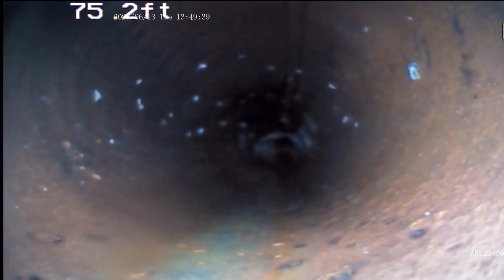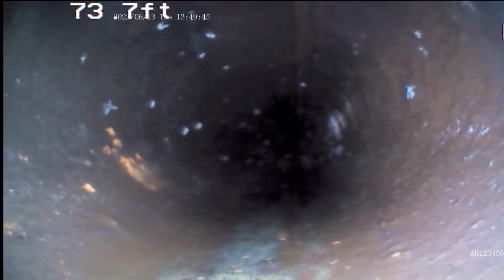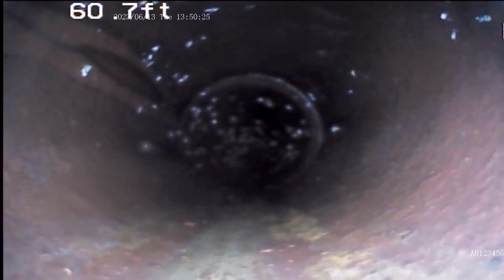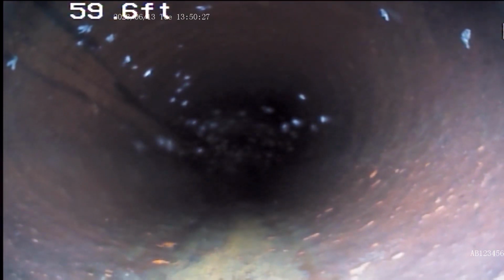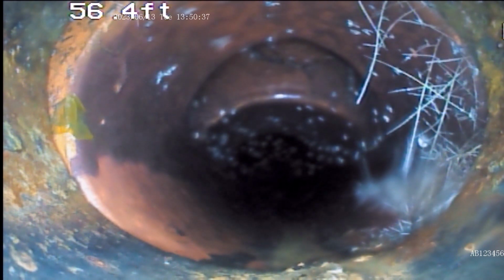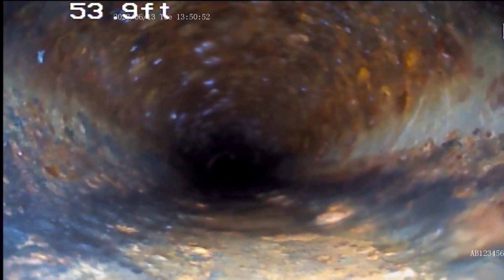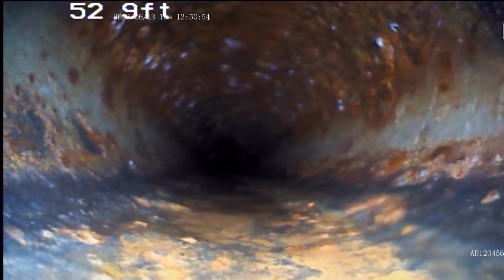E Lonna Linda Dr SEWER INSPECTION pt 2